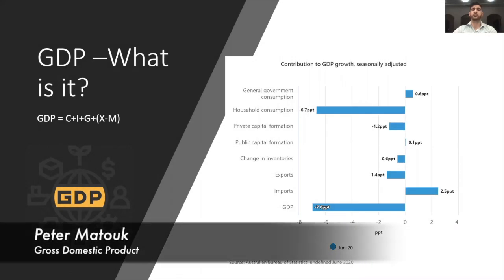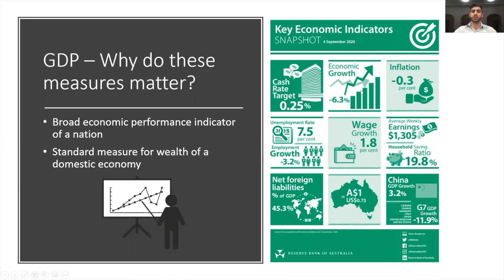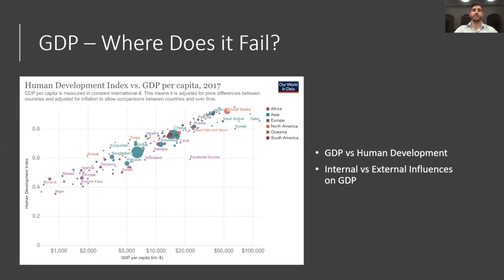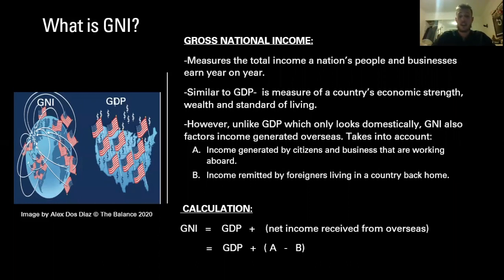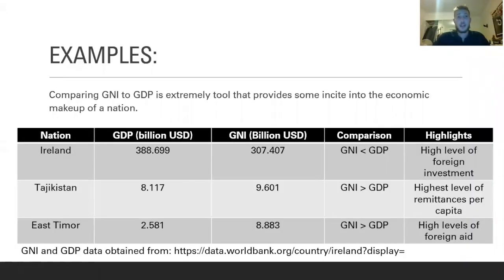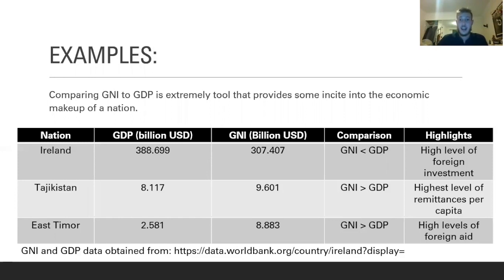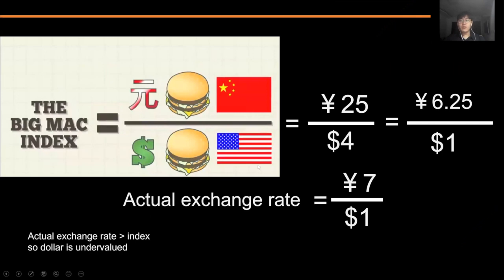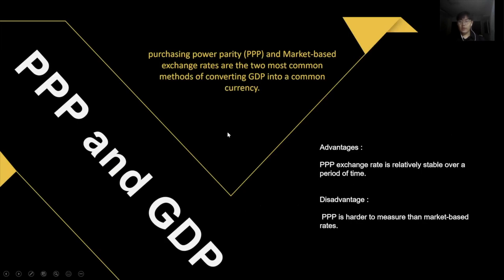Comparing GDP, GNI and PPP in 5 minutes!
An educational video describing GDP, GNI and PPP for PMGT3857 International Project Management. This video is created for the purpose of completing assignment 1.
Authors: Leondy Harmono, Peter Matouk, Zac Schroder, and Diandong Fu (Davis)